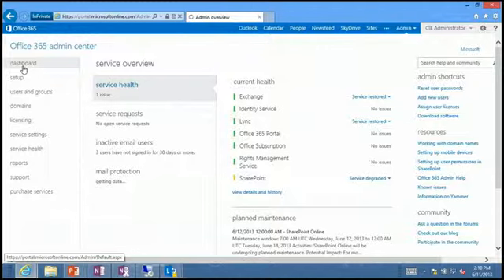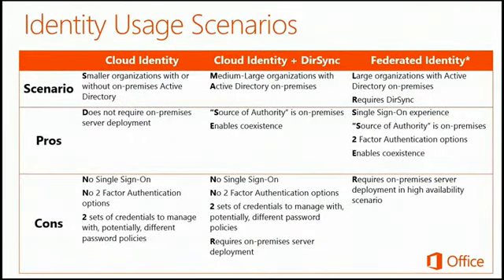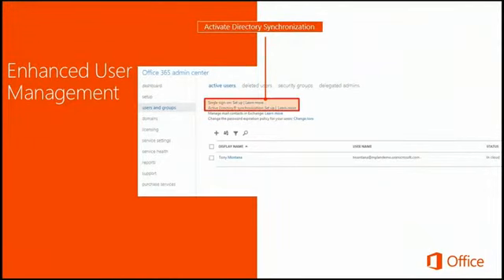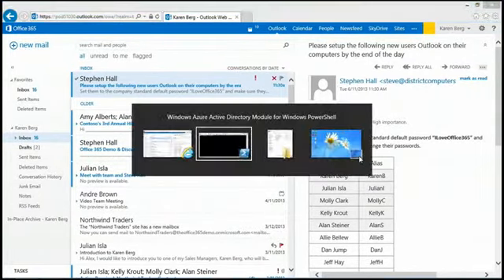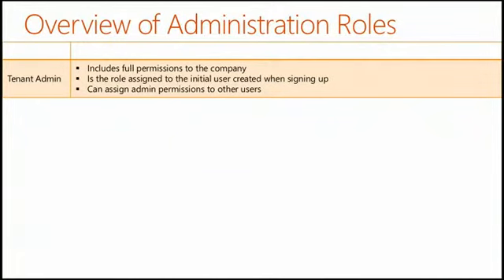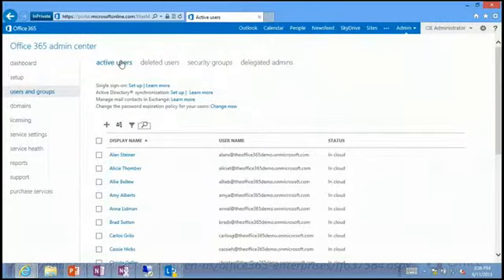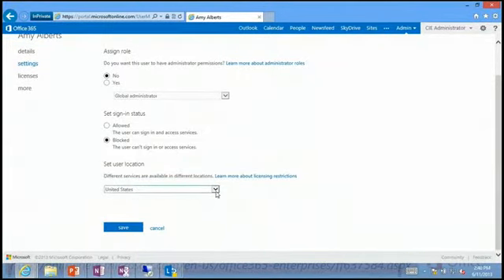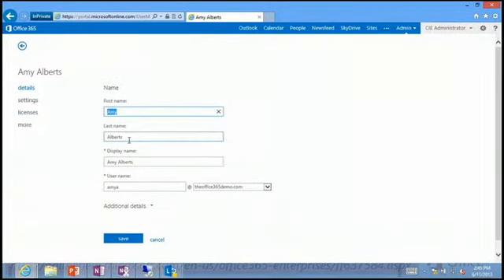02- (Office 365) User Management